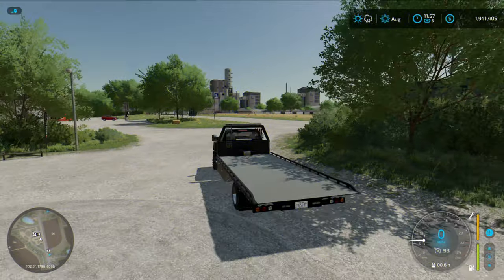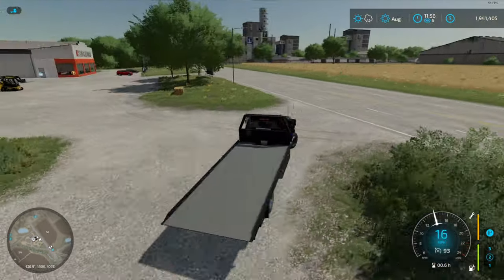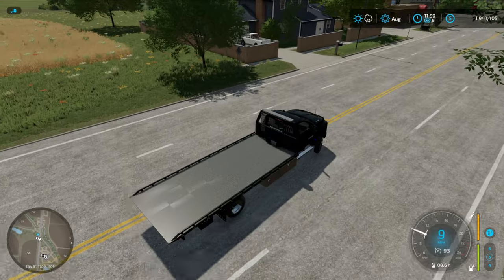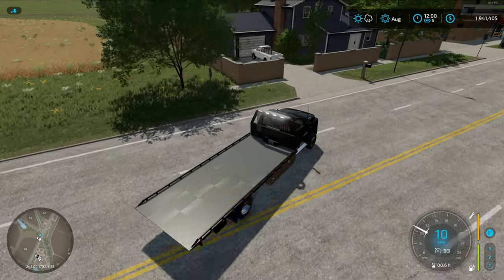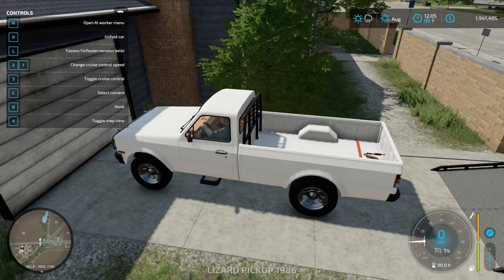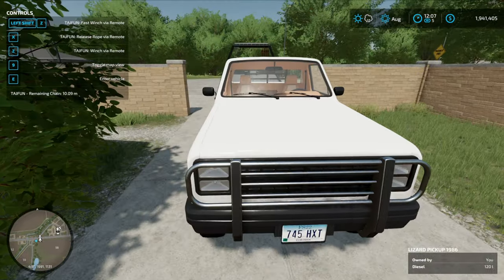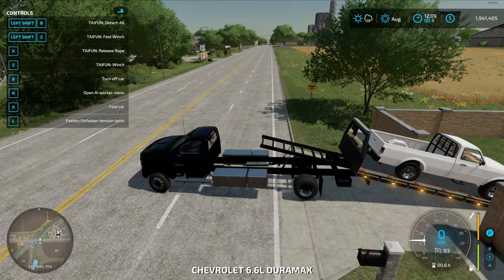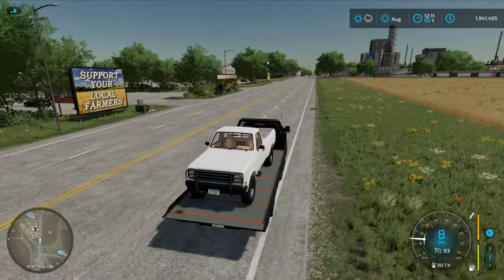Farming Simulator 2022 winching broken truck on tow truck!!!!